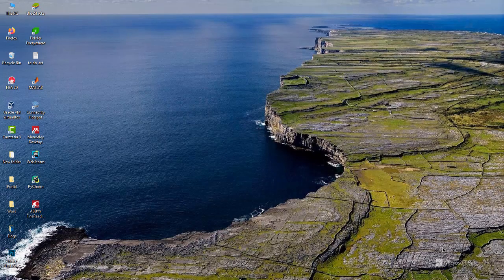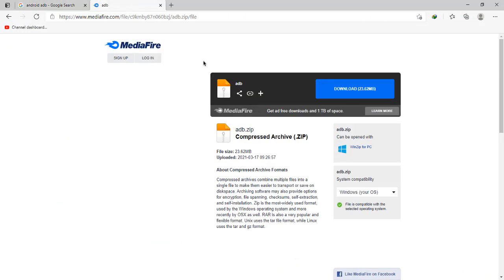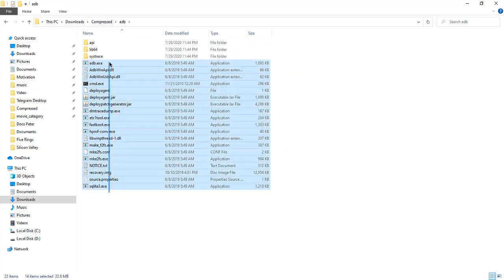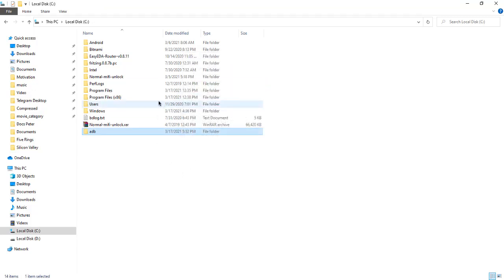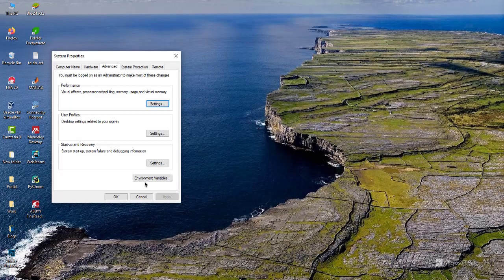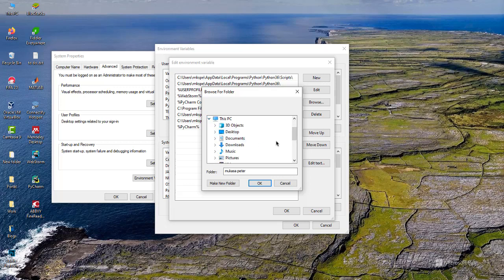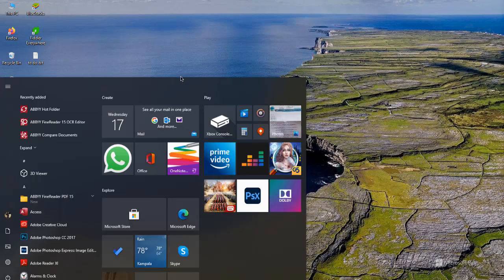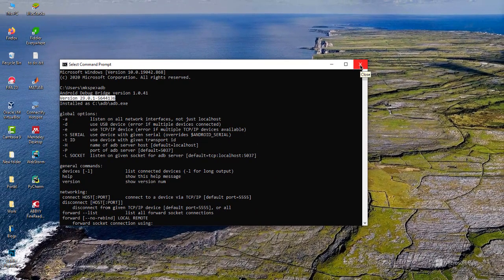Install and Configure ADB Android Debug Bridge Quickly on Windows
In this video, I show you how to install adb (Android Debug Bridge) utility on a windows 10 PC and also how to configure it to be accessible in the command line(Command prompt).